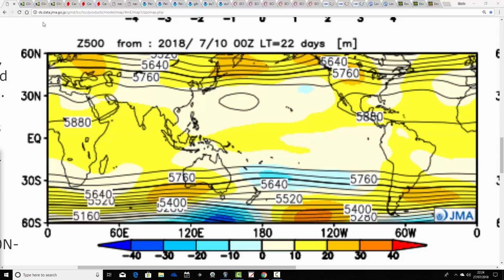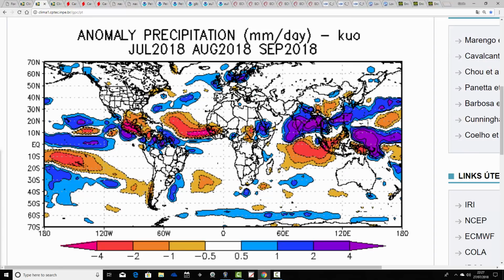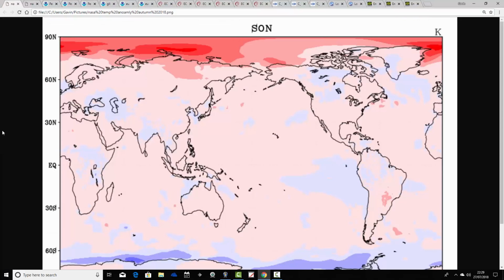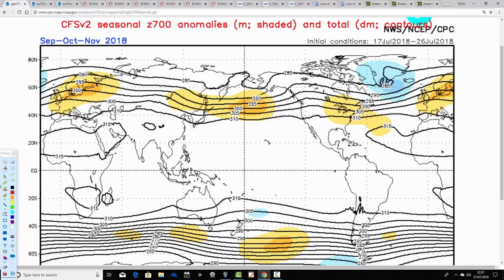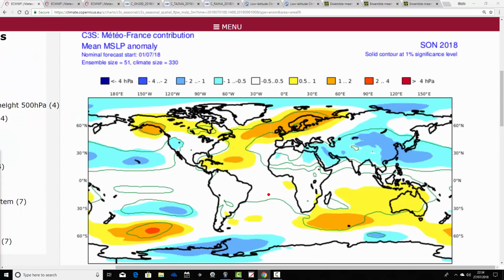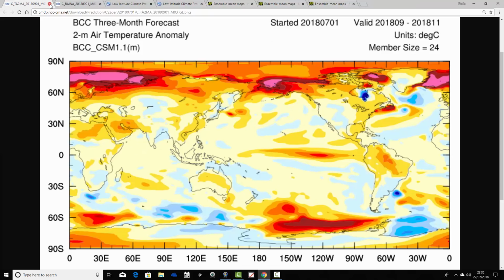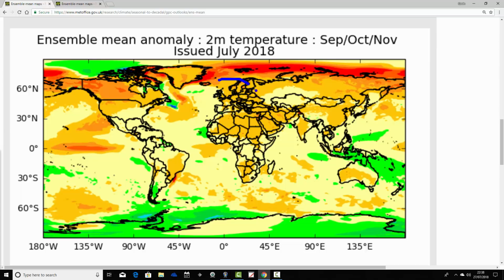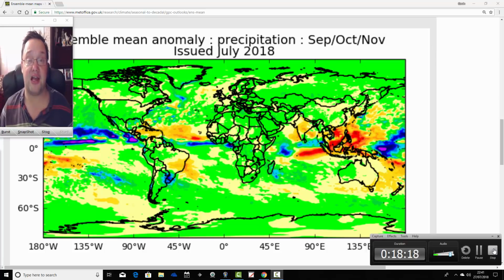Second Autumn 2018 Seasonal Model Round-Up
Second seasonal model round-up for Autumn 2018 getting together eleven long range seasonal models to see what they're all showing for Autumn 2018 for only the second time this season.